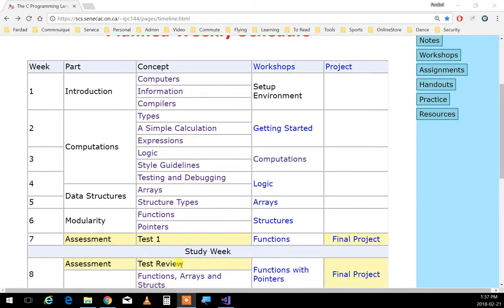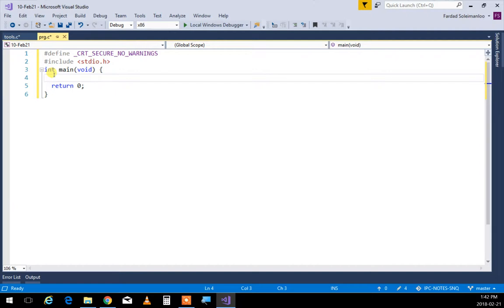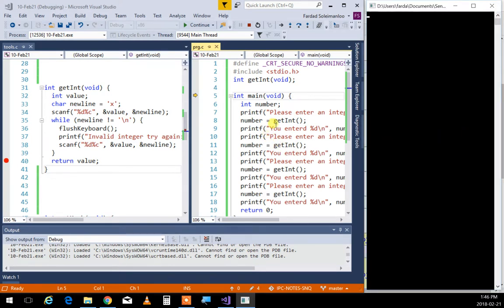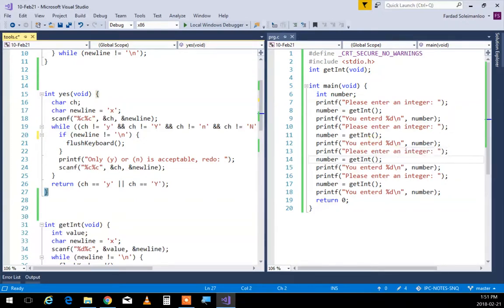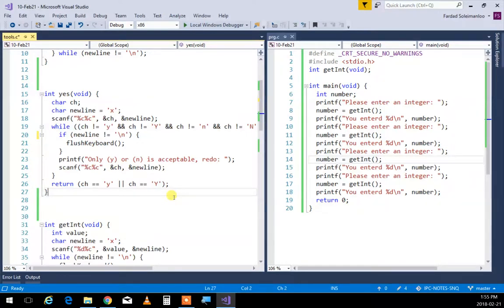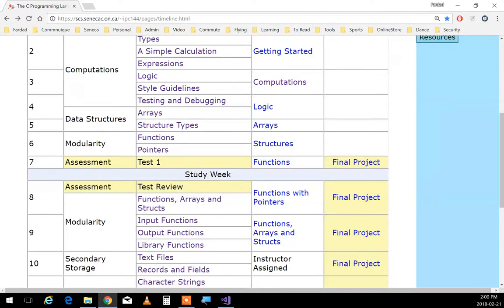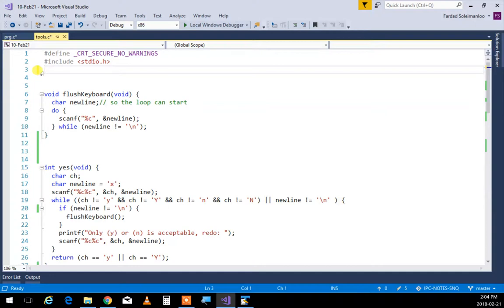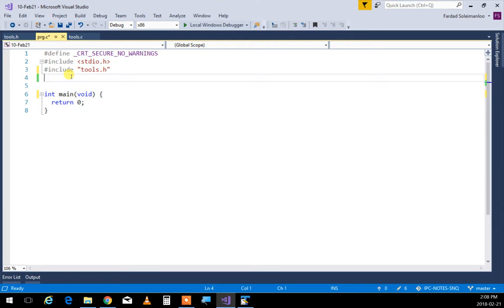IPC144SNQ - Week 6, Functions Pointers (NO AUDIO after 31:50 ) :(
Audio disconnected after 31:50